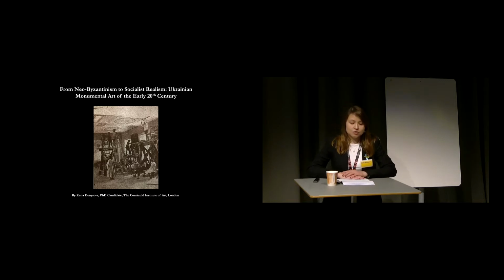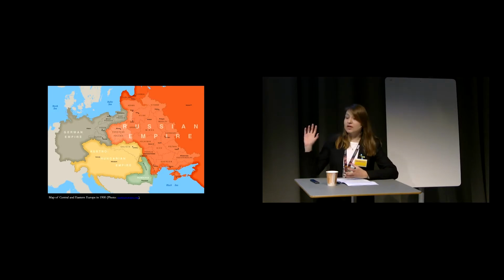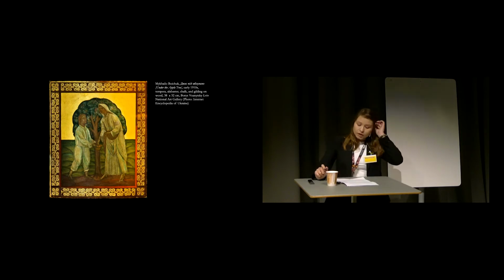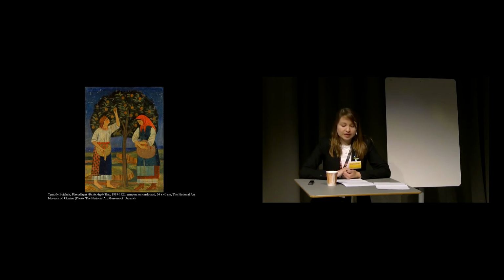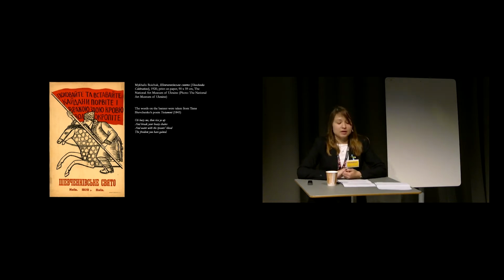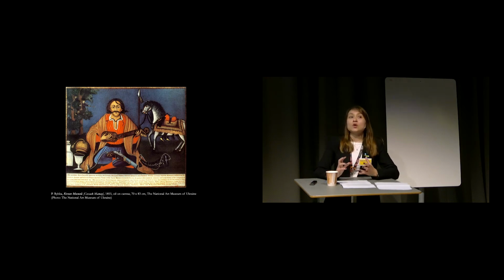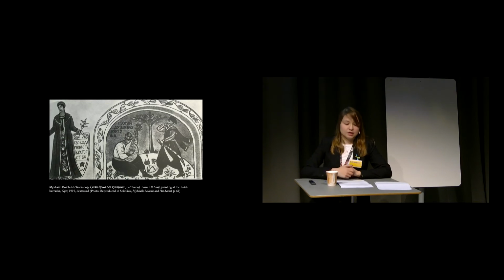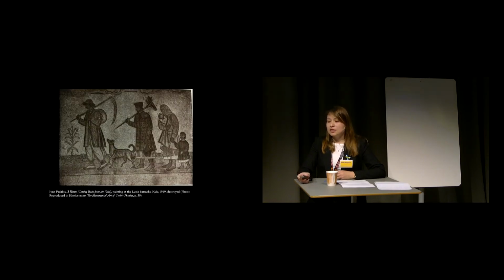Katia Denysova, From Neo-Byzantinism to Socialist Realism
Full Title: From Neo-Byzantinism to Socialist Realism: Ukrainian Monumental Art of the Early Twentieth Century

Katia Denysova is a Ph.D. candidate at the Courtauld Institute of Art in London.

Katia Denysova’s research focuses on the link between socio-political factors and the early twentieth-century art in Ukraine, contributing to a more comprehensive understanding of the country’s multi-layered identity and preservation of its historical memory. Prior to starting her PhD, Katia spent eight years at the international auction house Christie’s, where she worked, among other things, on the strategic development of the East-Central European region. She acted as an associate editor for the peer-review journal immediations in 2020-21, and has contributed to H-SHERA, ArtHist and Dash Arts podcast series. Her articles on Ukrainian avant-garde art are due to be published in the forthcoming special issues of Arts and Art & the Public Sphere (both in 2022).

From the Histories of the Collective Body in Socialist Internationalism Panel
The Collective Body Dismembered Symposium
Histories of Art, ­Identities and the War in Ukraine
31 May 2022
SMK – National Gallery of Denmark

This event is a collaboration between the Department of Arts and Cultural Studies, University of Copenhagen and SMK – National Gallery of Denmark, with the generous sponsorship of The Novo Nordisk Foundation